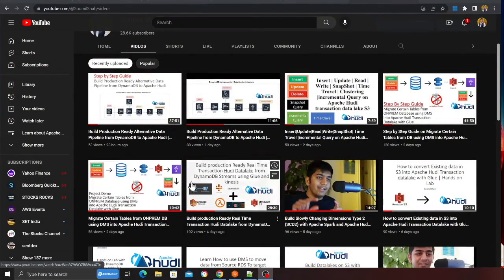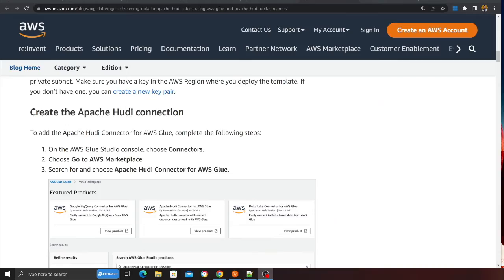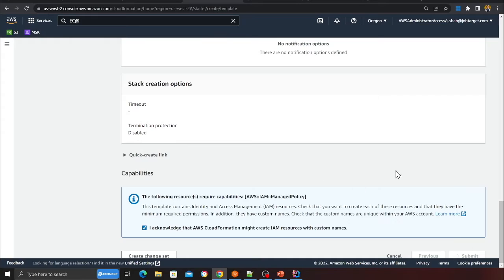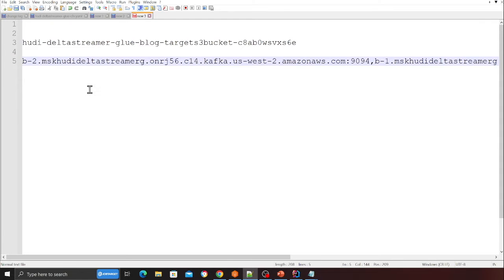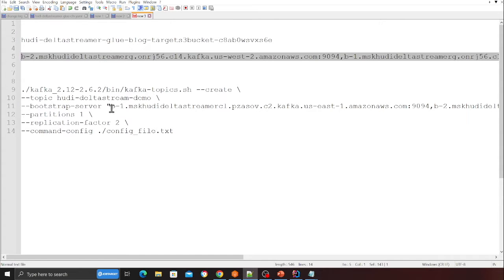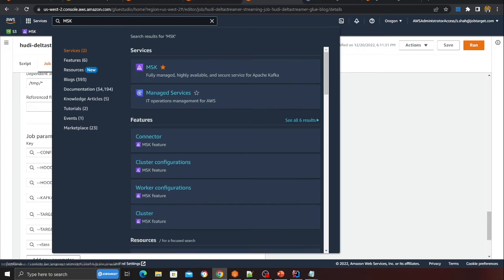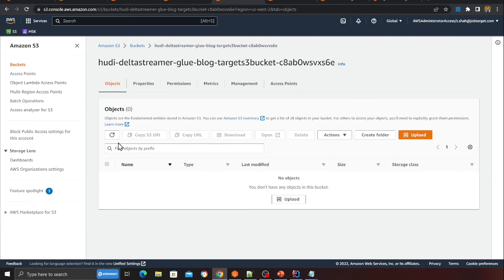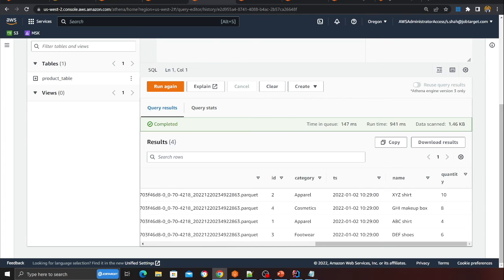Getting started with Kafka and Glue to Build Real Time Apache Hudi Transaction Datalake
Build Datalakes on S3 with Apache HUDI in a easy way for Beginners with hands on labs | Glue

Simple 5 Steps Guide to get started with Apache Hudi and Glue 4.0 and query the data using Athena
Build a Spark pipeline to analyze streaming data using AWS Glue, Apache Hudi, S3 and Athena

How to convert Existing data in S3 into Apache Hudi Transaction Datalake with Glue | Hands on Lab

Build Slowly Changing Dimensions Type 2 (SCD2) with Apache Spark and Apache Hudi | Hands on Labs

Step by Step Guide on Migrate Certain Tables from DB using DMS into Apache Hudi Transaction Datalake